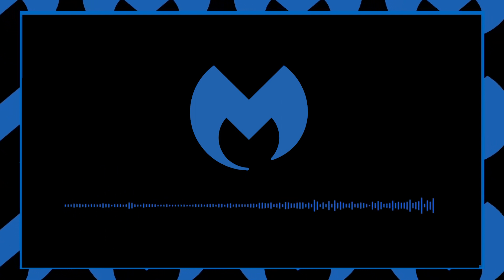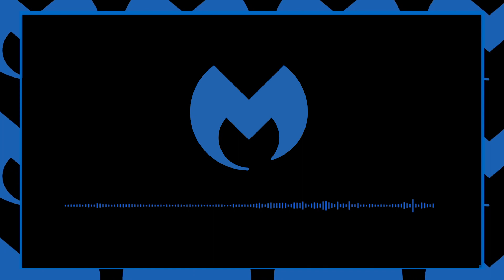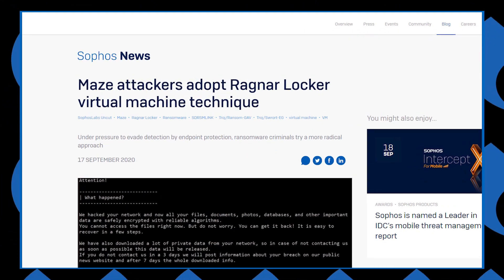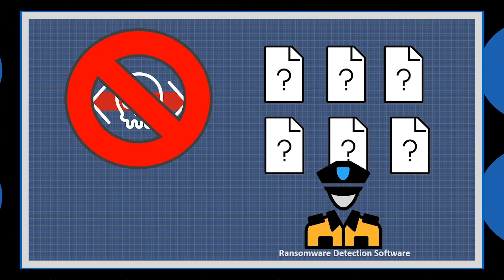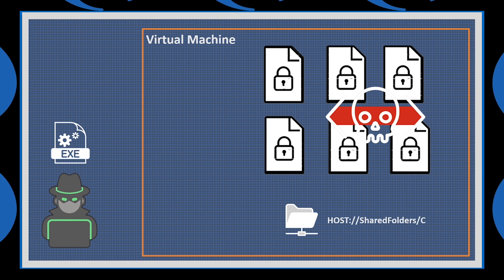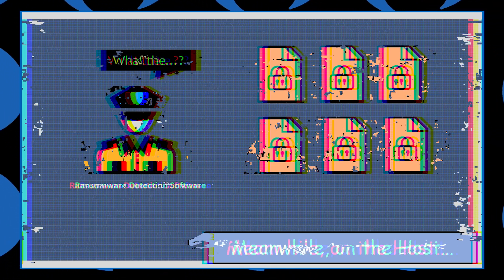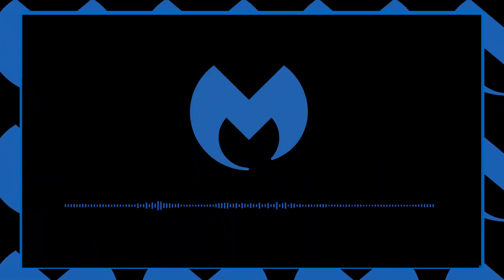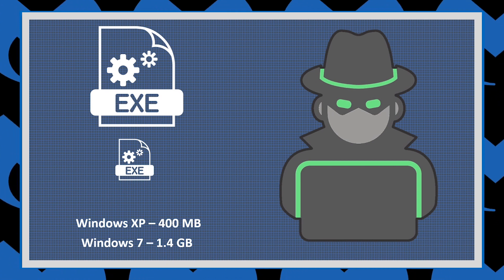VideoBytes: Maze ransomware uses VM to encrypt files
Researchers from Sophos recently identified a new feature of Maze ransomware after investigating  an attack of one of their customers. The new feature involves Maze first failing to infect the system through its traditional methods, then going the extra step of downloading and launching a virtual machine on the victim system. Once the virtual machine is established, the malware connects it to the local hard drives as a share, then launches the ransomware from inside of the virtual machine, which will encrypt the files in the shared folders.